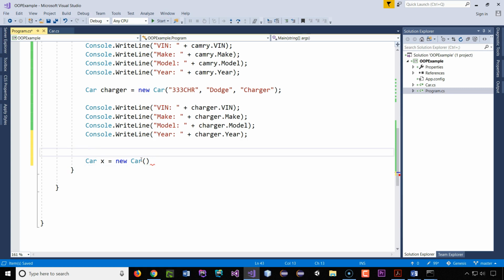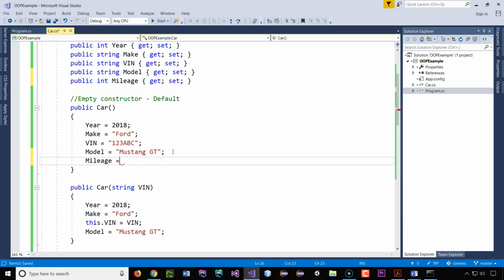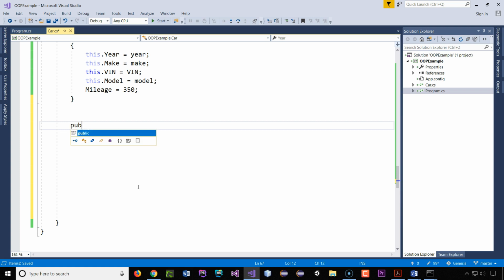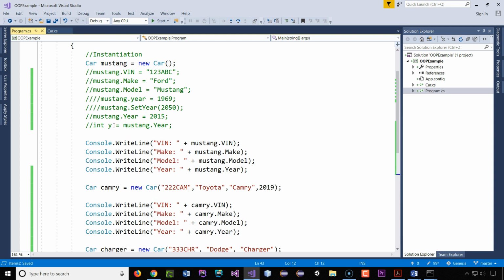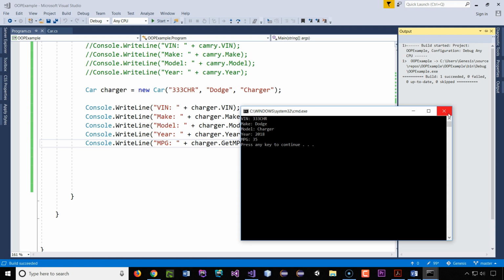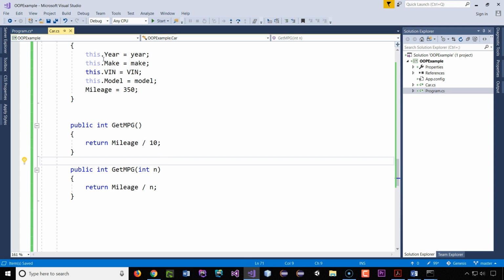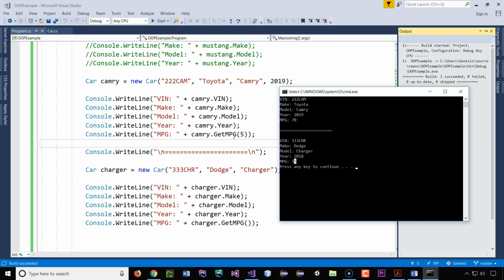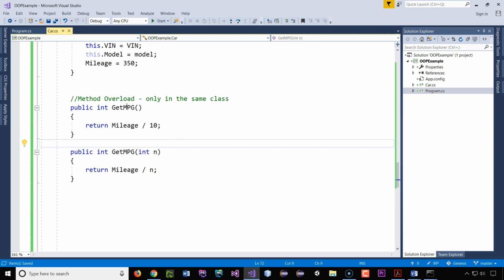Polymorphism - Method Overload in C-sharp (C#)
Polymorphism - Method Overload (Static)